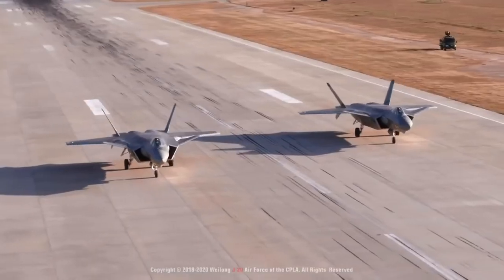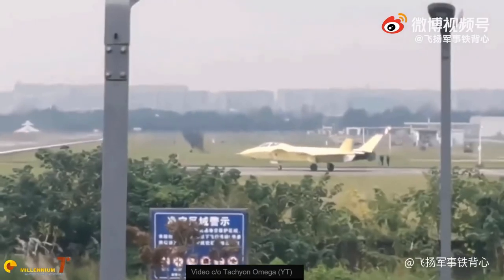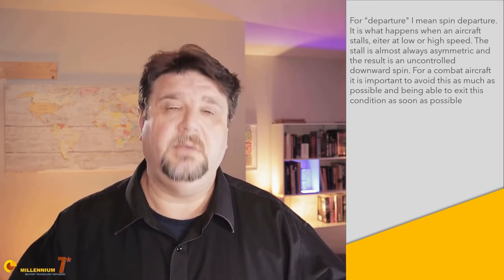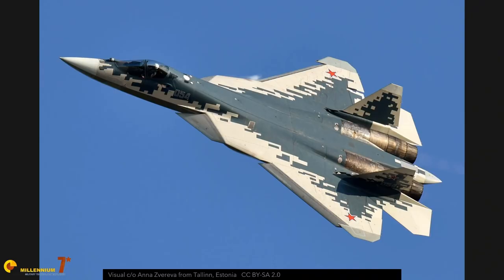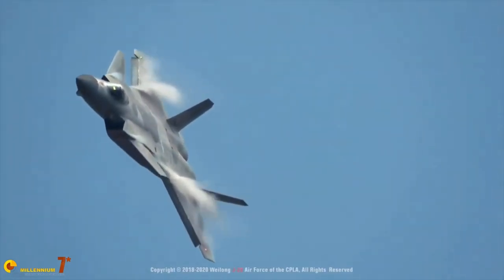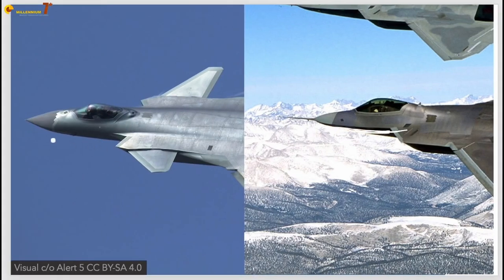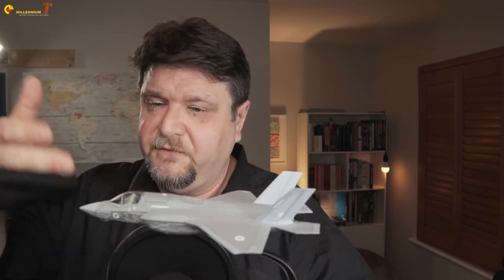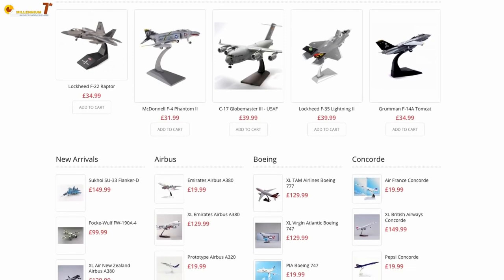The J-20 IS the CORNERSTONE of CHINA's Air Force but... Long Format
This is a Long format video about the J-20 joining 2 videos and a short update.

0:00 Introduction
0:38 OTIS hacking a private message
1:15 Some background knowledge
2:32 Configuration
4:44 Structure & Stealth
7:46 Propulsion
8:36 Performance
9:21 Systems
11:56 Armaments
15:00 Stealth, yes stealth again
16:44 Stealth geometry comparison started
30:27 Closure and cool aircraft model

*4:08 small correction from me, J-20 still 1.1m longer than Su-57.